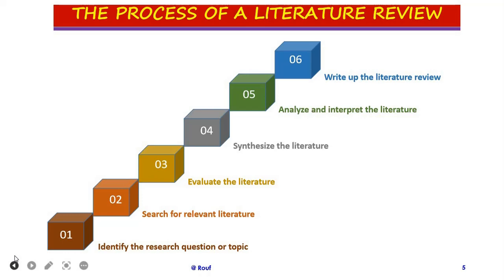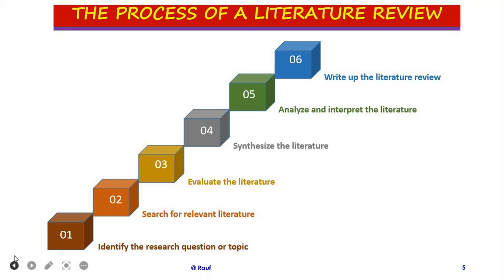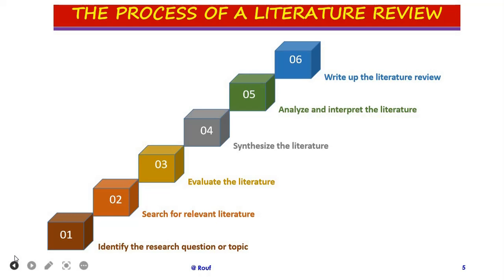Process of Literature Review